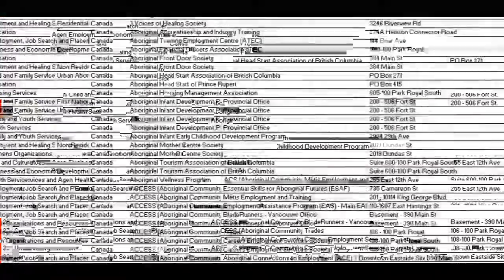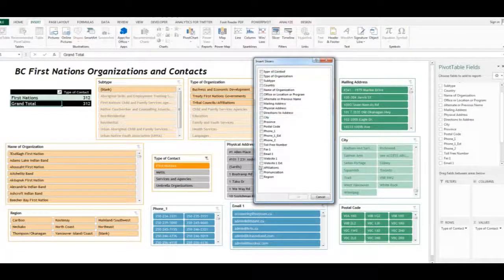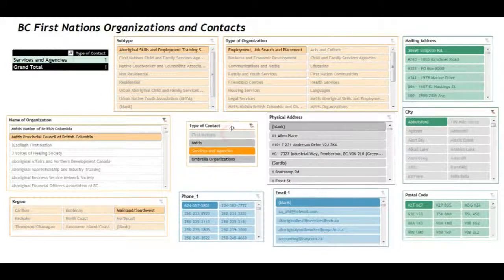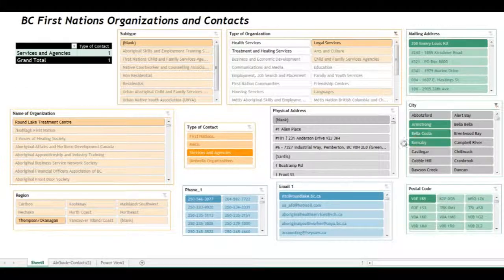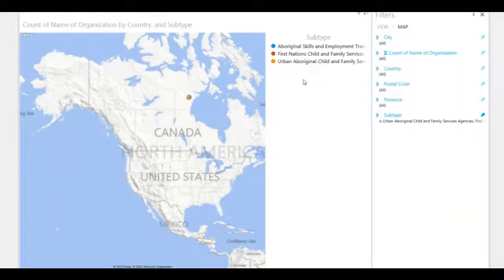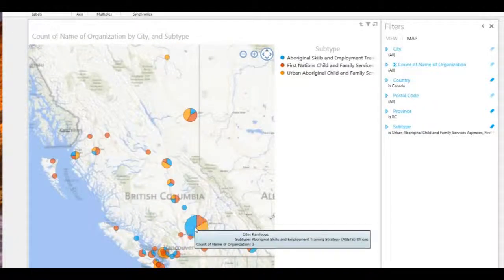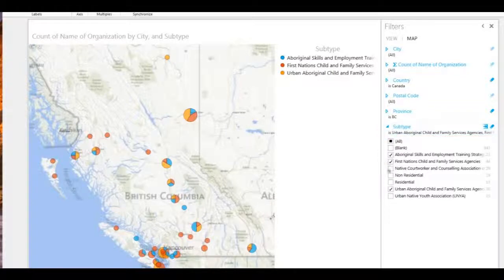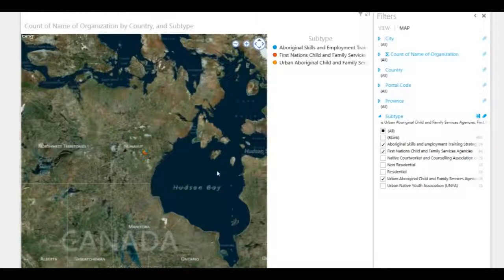BC First Nations Dashboard and Map (in EXCEL)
Using data openly available I created a easy to use dashboard tool (Pivot table plus slicers), and also a Map (Power View Map) to allow the average user the ability to make use of those very large (and ugly) EXCEL data tables.

This is intended to show the kinds of options we now have available today using standard desktop Office tools from Microsoft.  We have the technology, on our desktops.